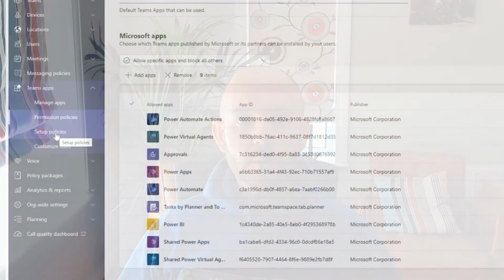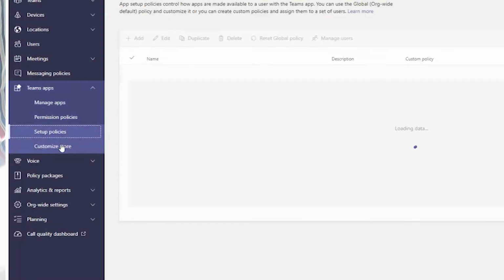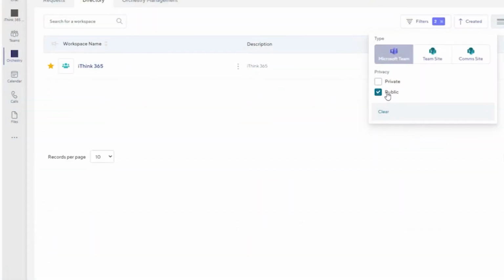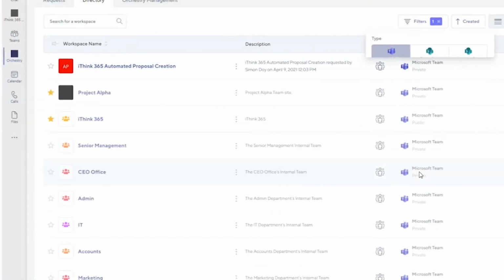Guide to the Microsoft Teams Delivery Accelerator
A guide to our Microsoft Teams Delivery Accelerator from iThink 365. We explain the what, how and why to the service and answers some commonly asked questions.